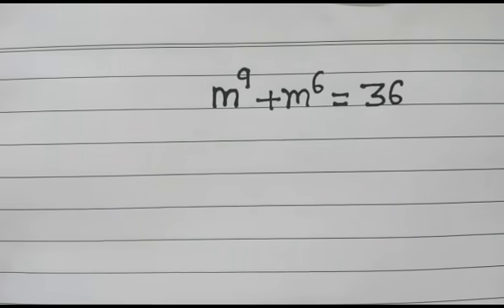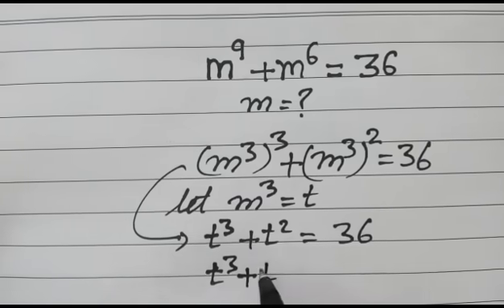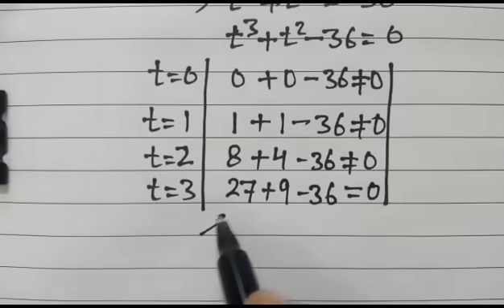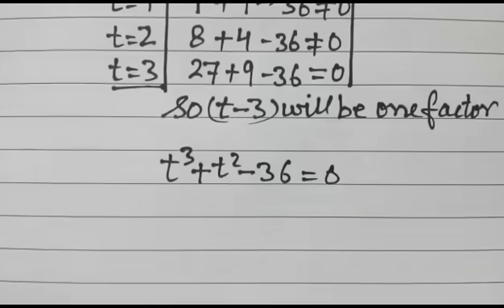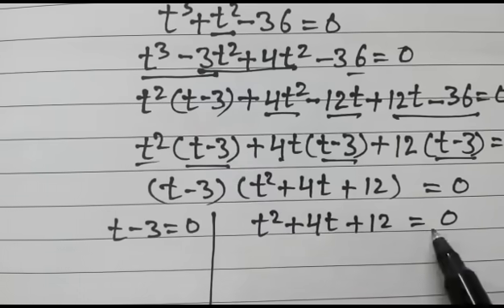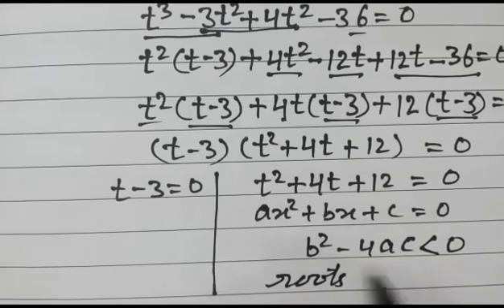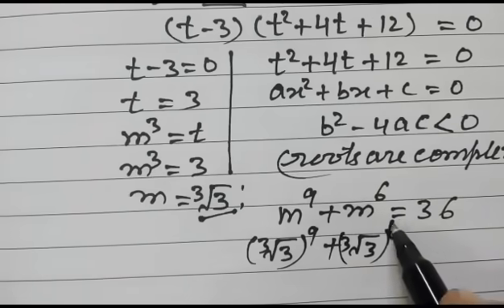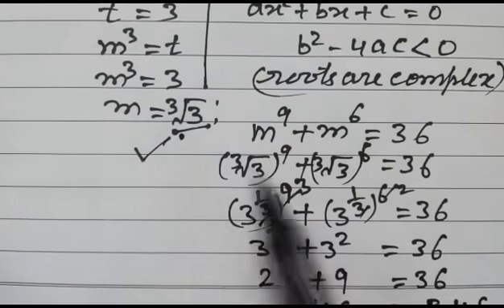solve the Equation m⁹ + m⁶ = 36 (maths Olympiad)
m⁹ + m⁶ = 36 ; find the value of m
application of remainder theorem
math Olympiad
Cat quantitative aptitude
Mat quantitative aptitude